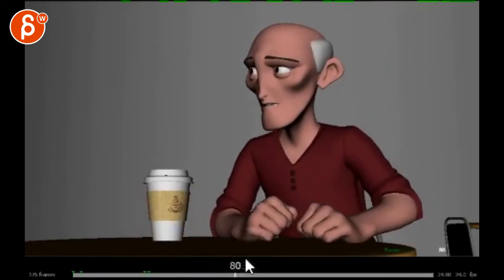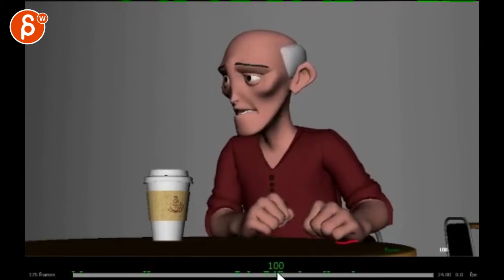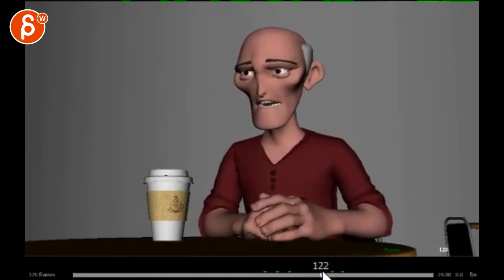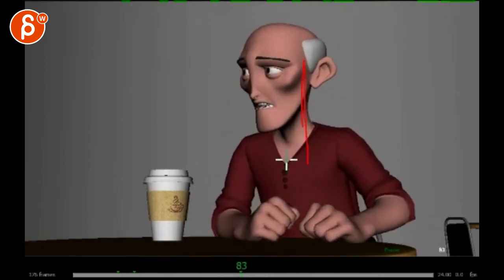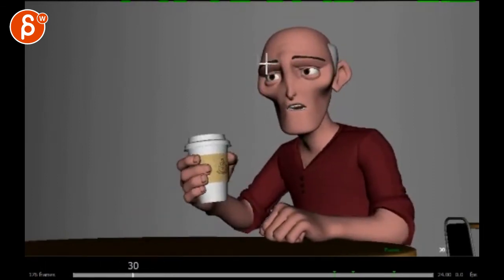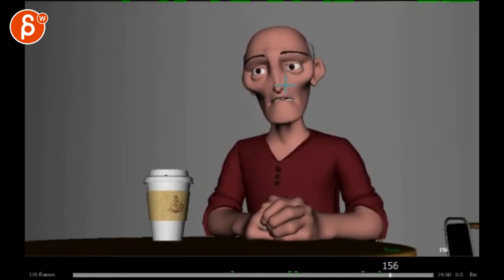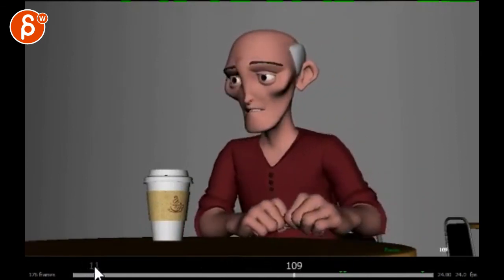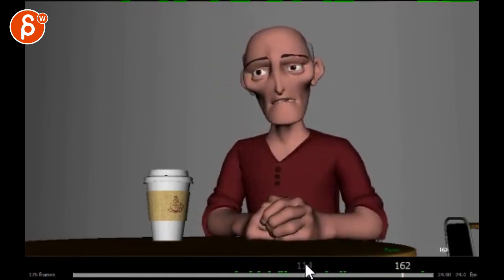Animation Workshop Shuwei Kuo #5